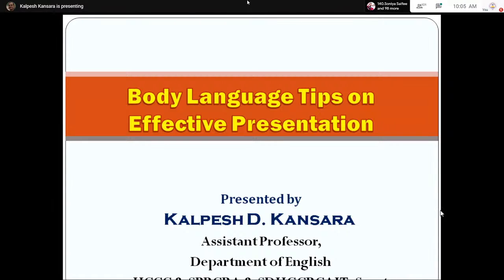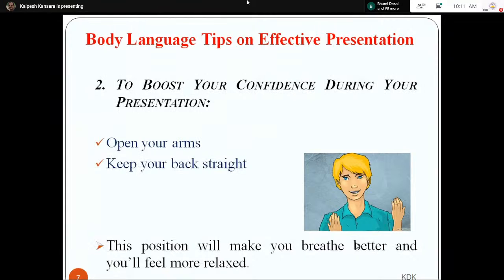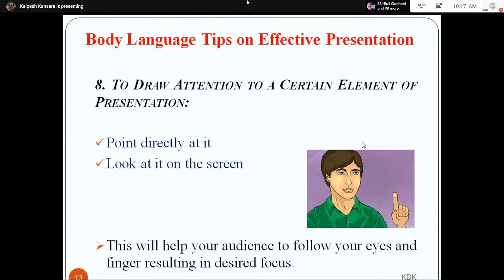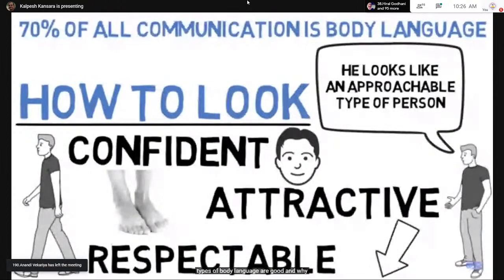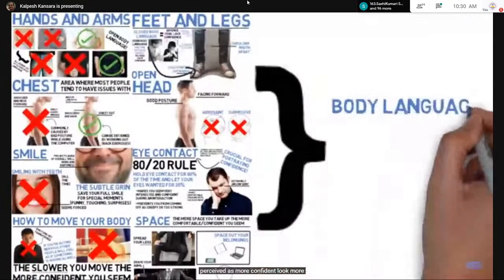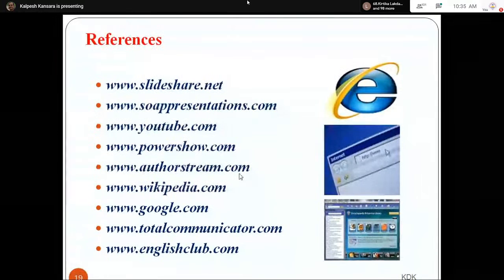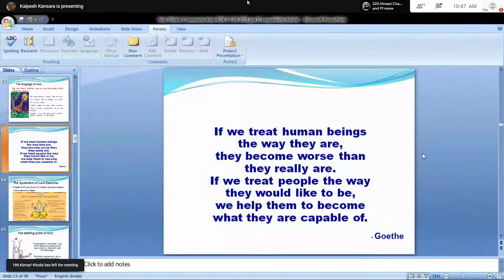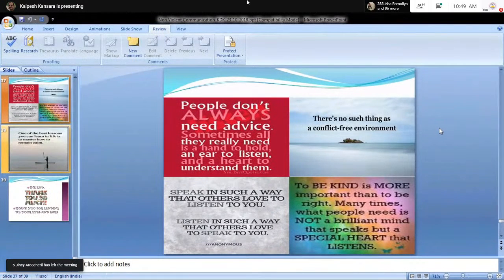Body Language Tips on Effective Presentation